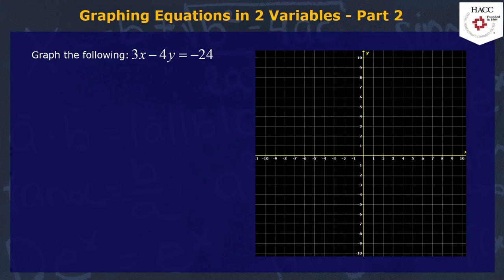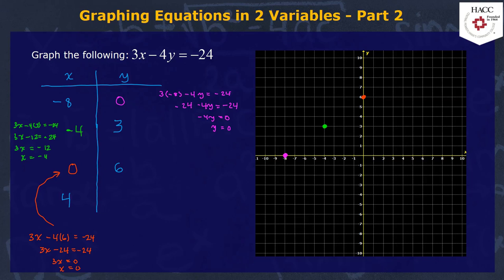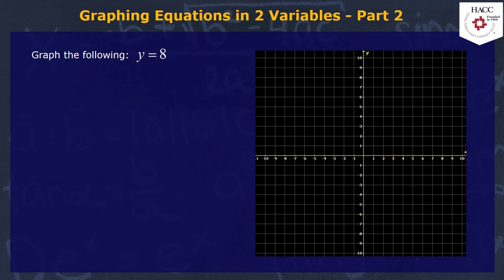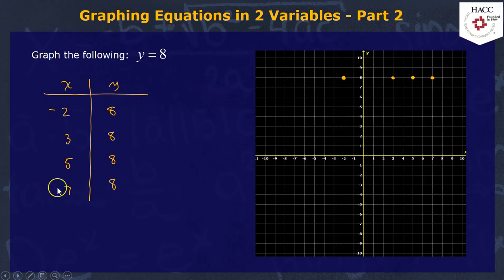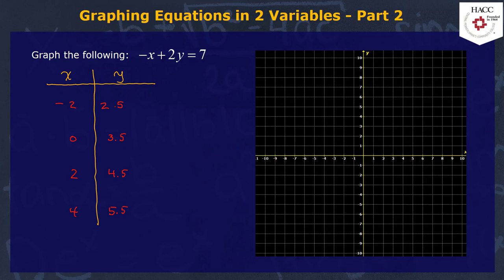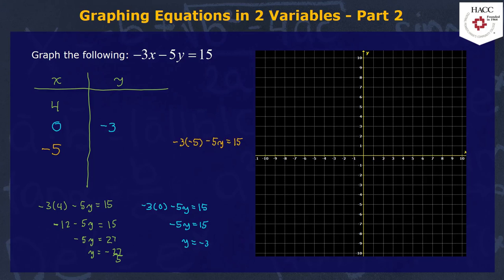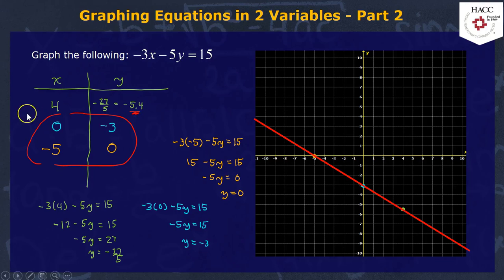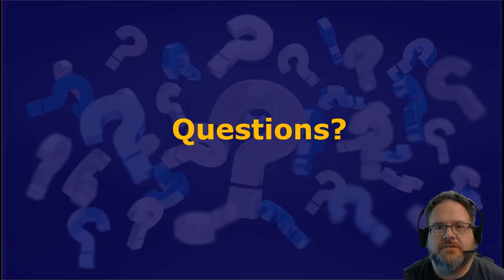Point Plotting 2 Video